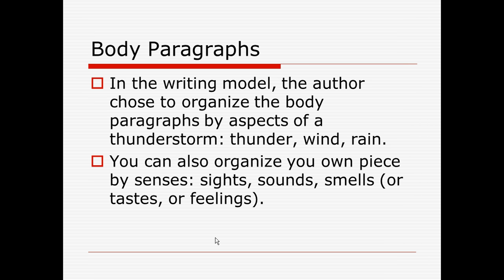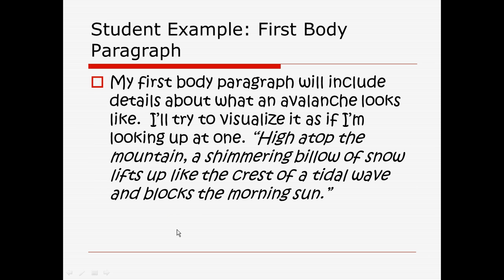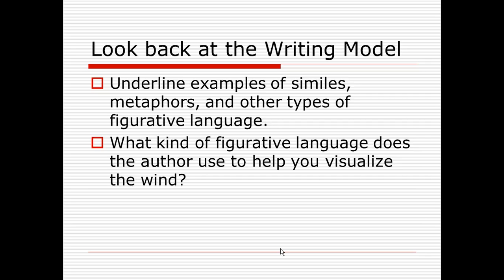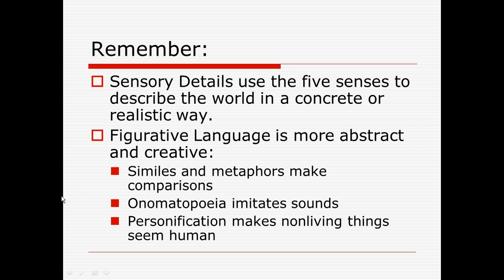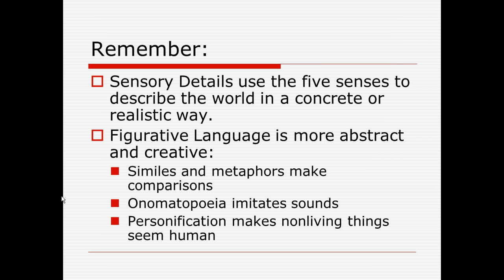Writing Body Paragraphs in a Descriptive Essay